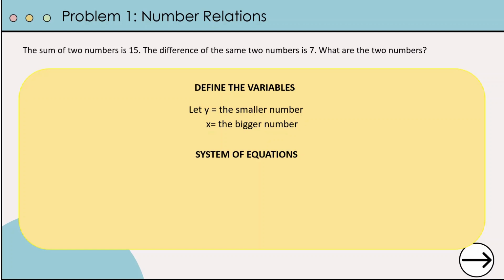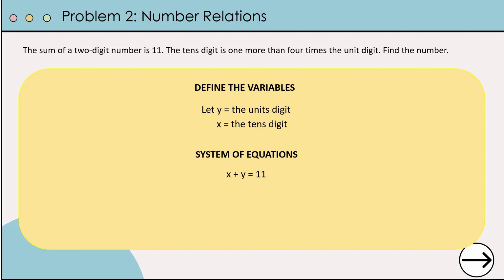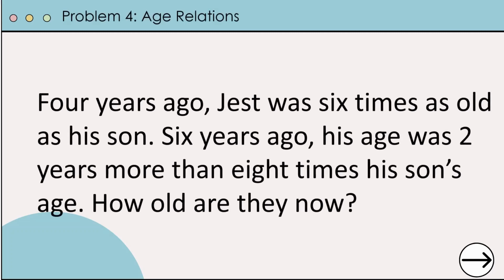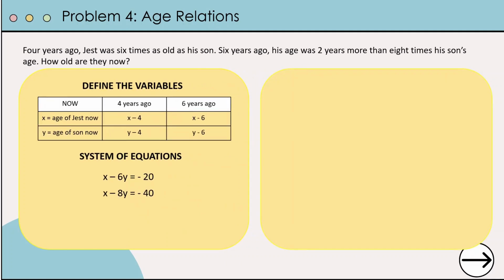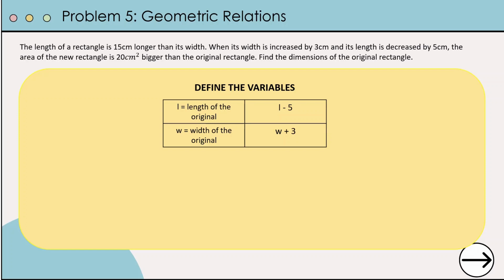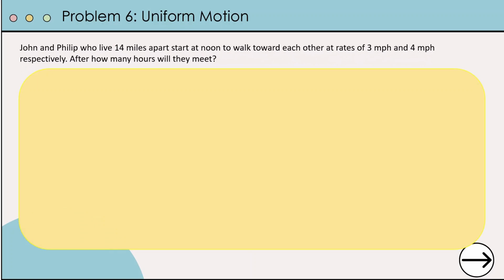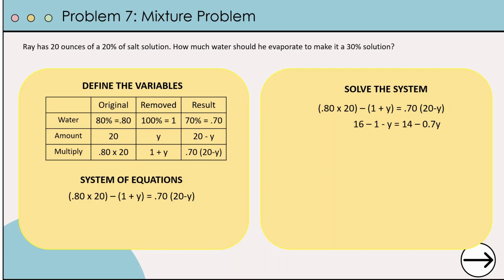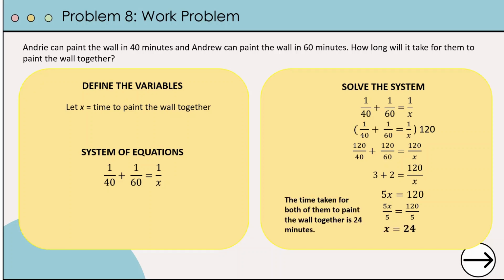Grade 8 Week 7 Solving Problems Involving Linear Equations in Two Variables